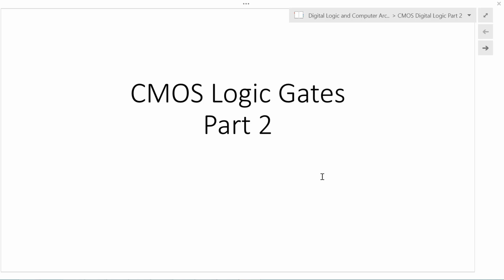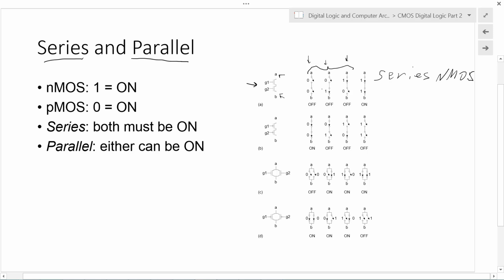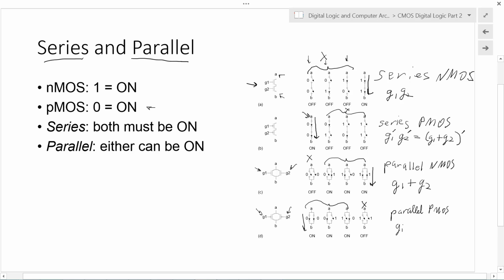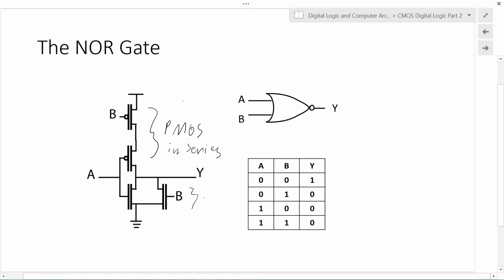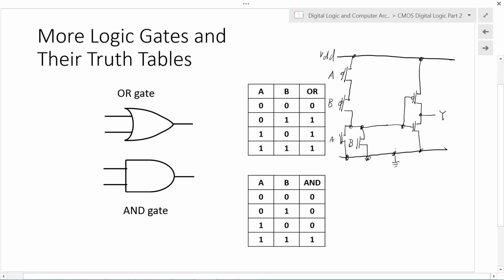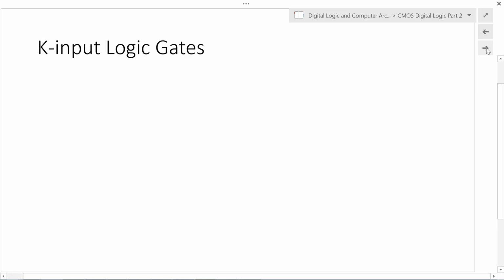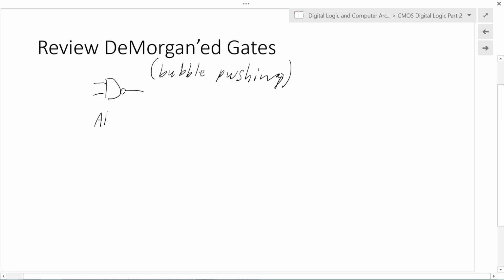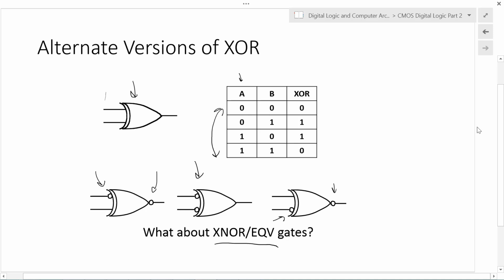CMOS Logic Gates Part 2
Develops Several Fundamental 1-input and 2-input logic gates (AND, OR, NOT) from PMOS and NMOS transistors. Introduces relation of XOR to AND/OR/NOT gates. Demonstrates implementation of k-input gates.